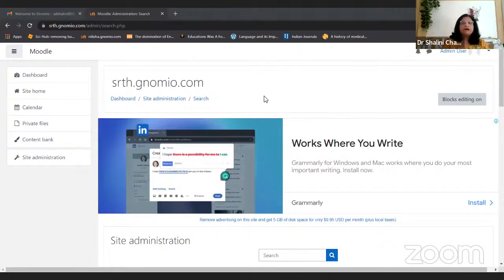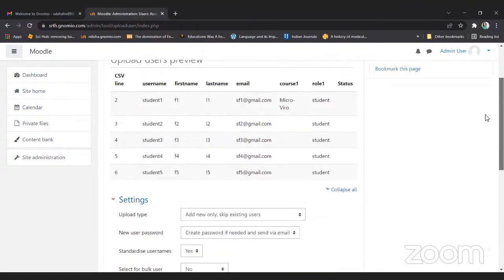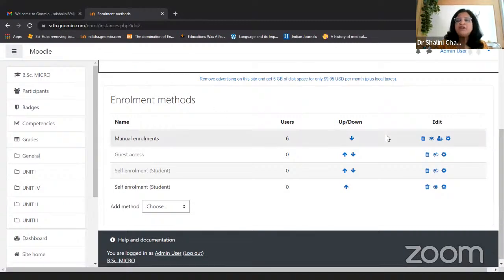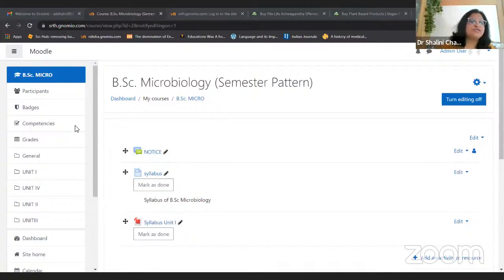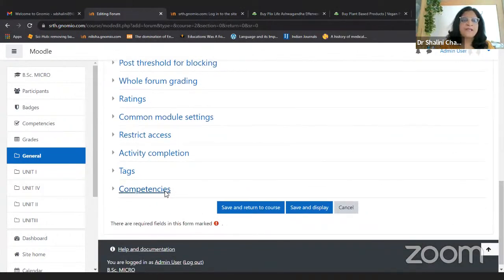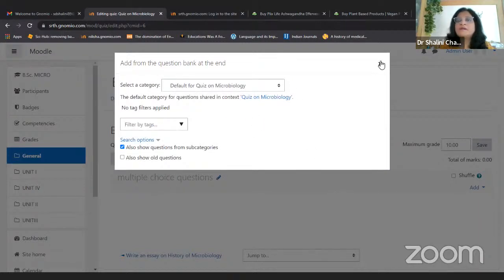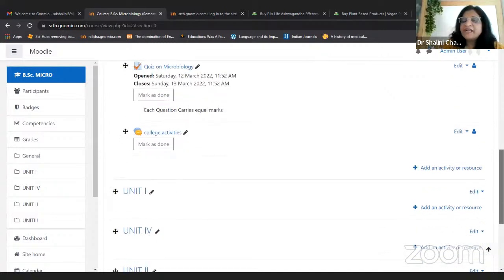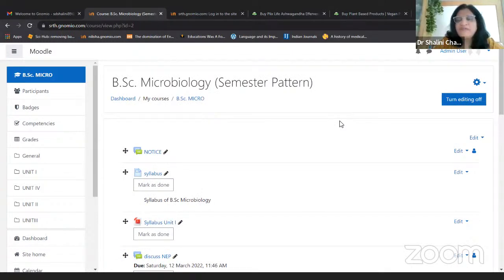MOOCS & MOODLE Workshop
2017, Mumbai